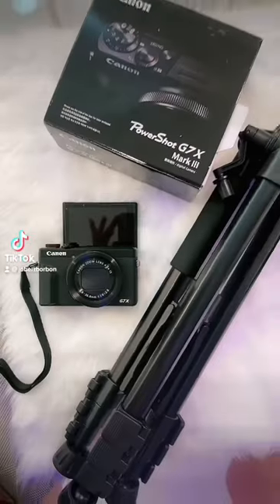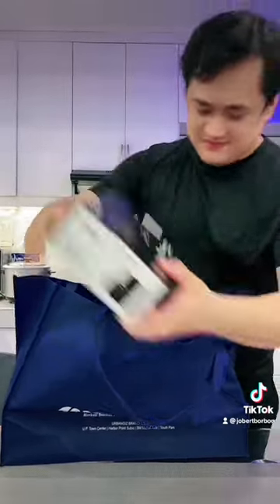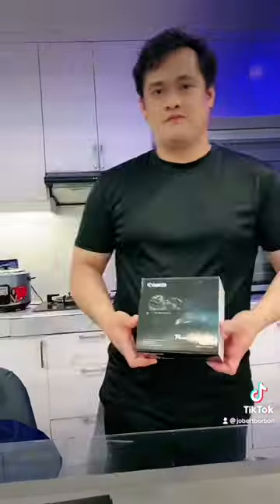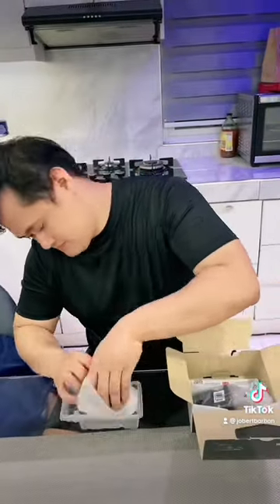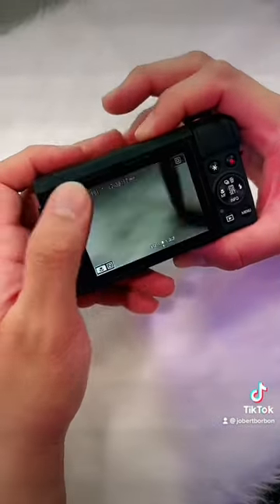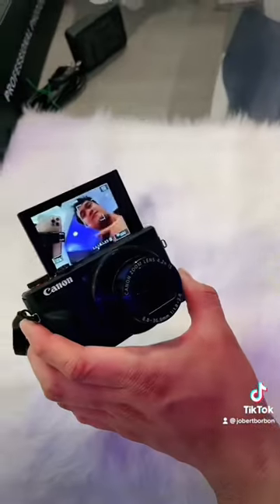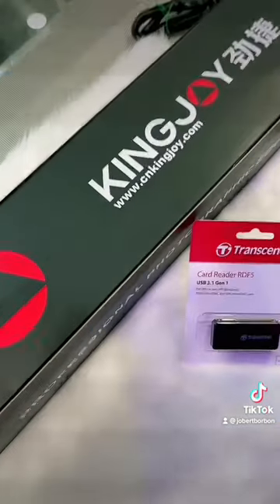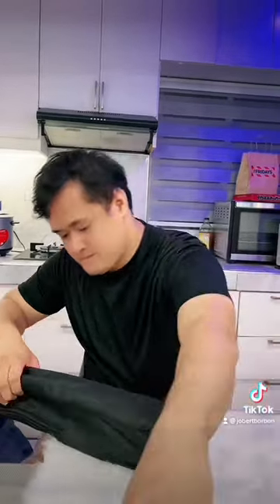canon G7X markiii latest edition- super worth it!!!! the best camera right now!!!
latest version of canon G7X mark iii

worth 700-900 usd defends on your country
in philippines it worth 48k pesos. despite the high price you can expect more from it

Operating Environment
0 – 40 °C, 10 – 90% humidity

105.5 x 60.9 x 41.4 mm

Weight
Approx. 304 g (including battery and memory card)

Specifications

4K movies & 3.5mm mic input
Tell your story with video

120fps Full HD movies
Smoother, more detailed slow-motion

24mm 4.2x zoom